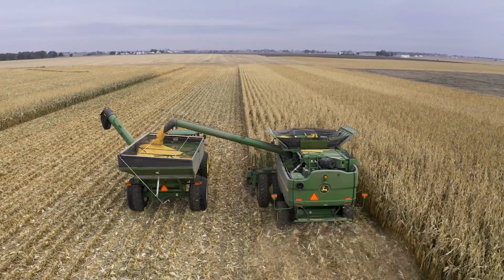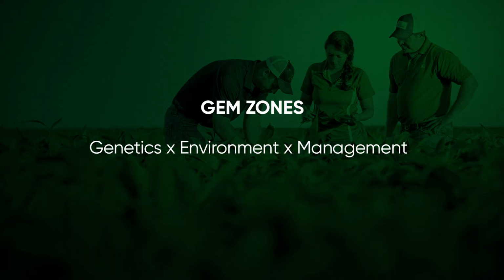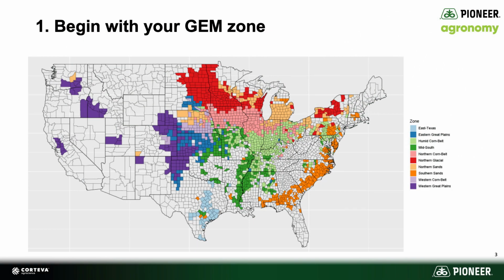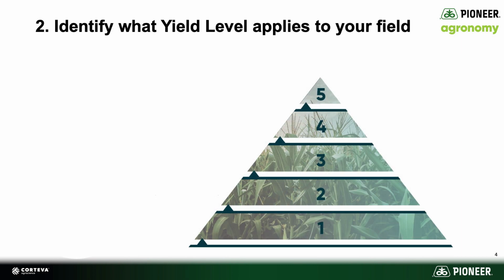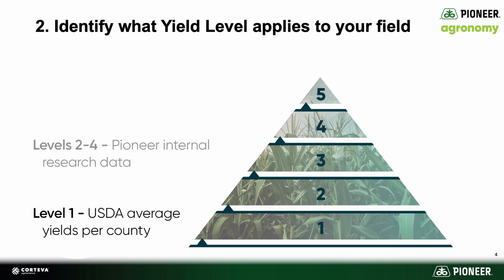Pioneer Yield Pyramid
This Video is a basic breakdown of The Pioneer Yield Pyramid, Decision Management Tool.